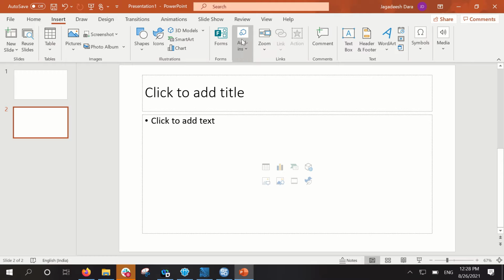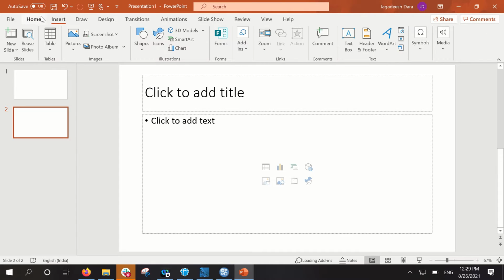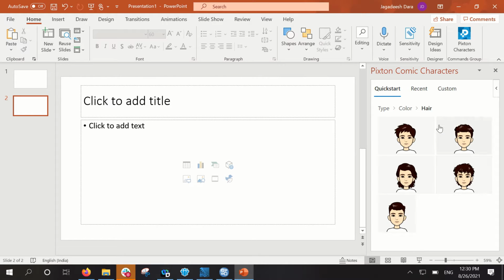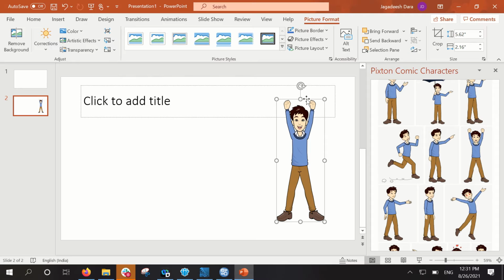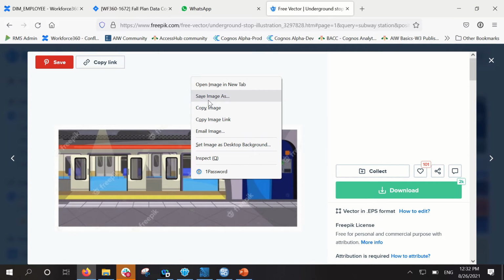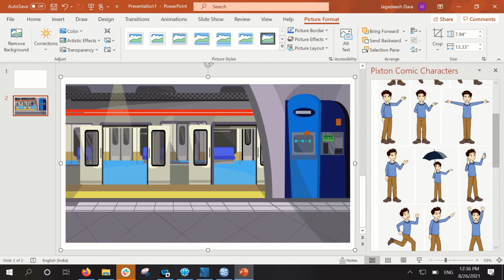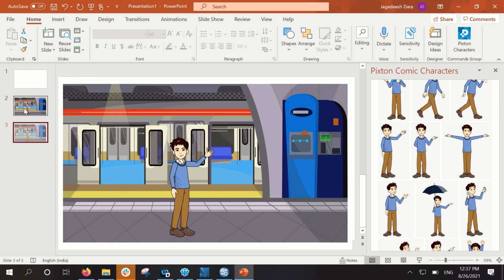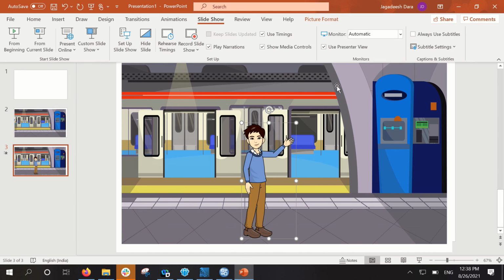How to make a animated cartoon character and animate it in PowerPoint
Hope you learnt something new in this video, please like, comment, subscribe and click the bell icon so that you wont miss any exciting video. please share it with your family and friends so that they can learn new things too.